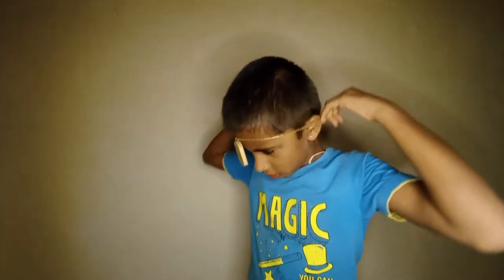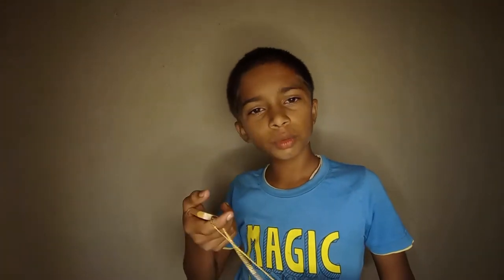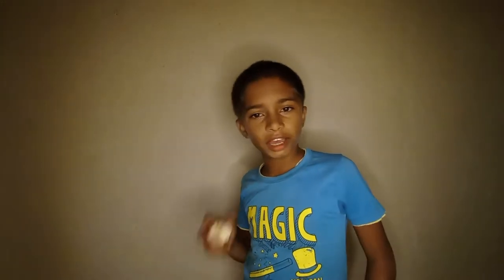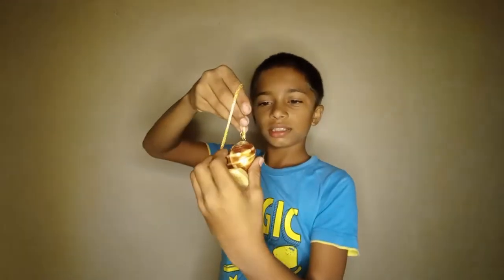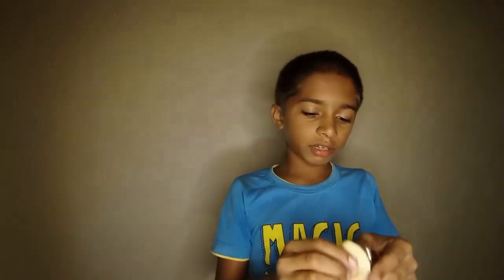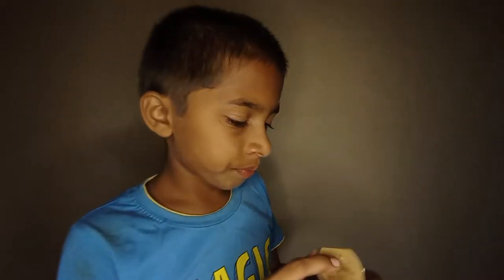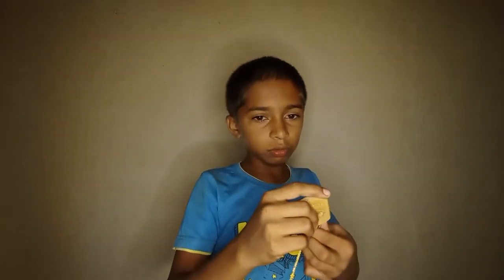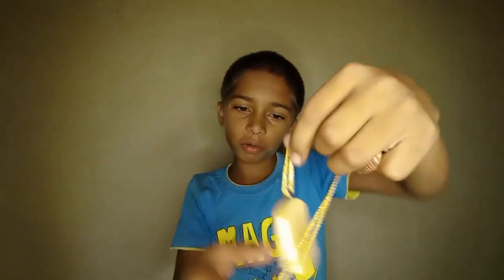Home Made Neckless | By Shrida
made by any rope or small chain.